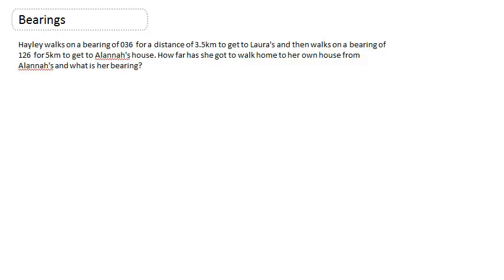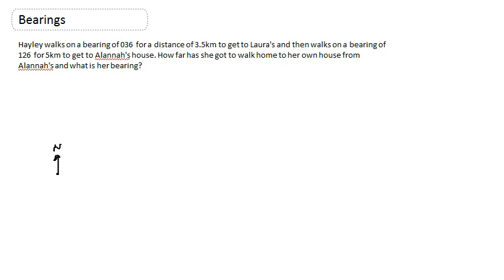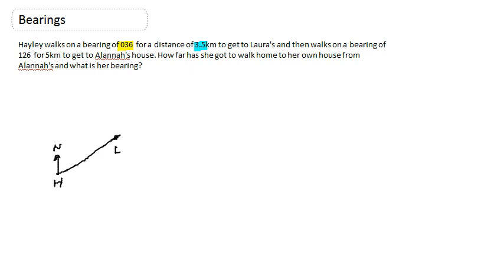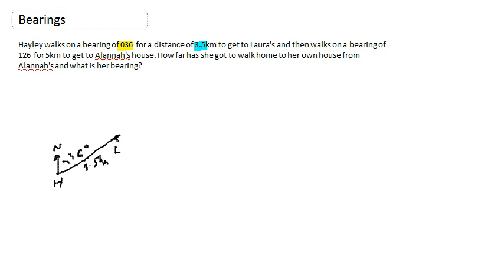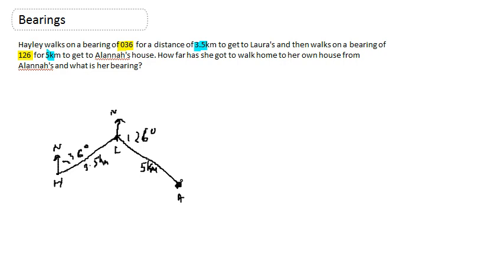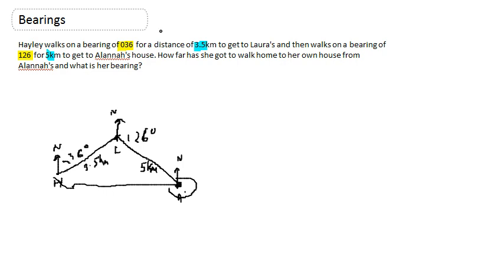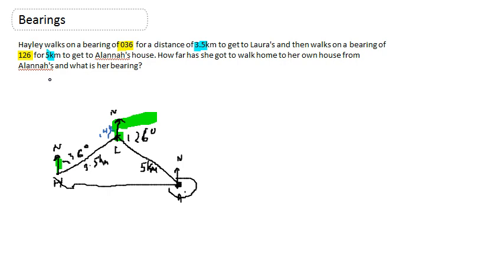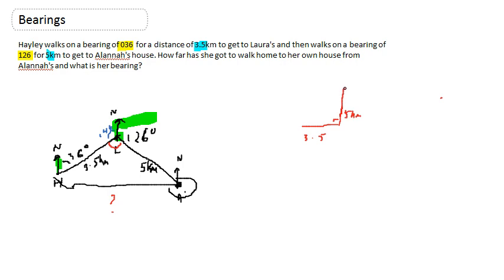bearings finding length of a journey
Level One, Geometric reasoning.
Bearings Using Pyathgoras to find the length of a journey